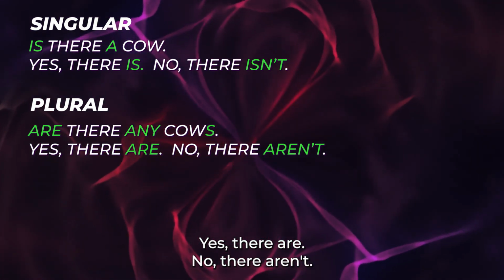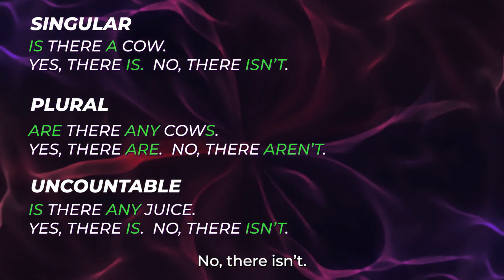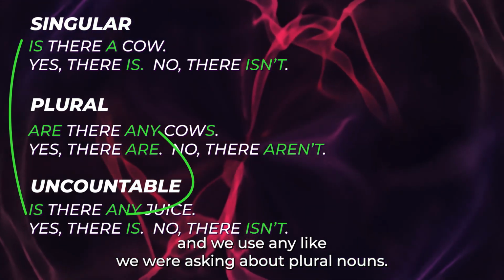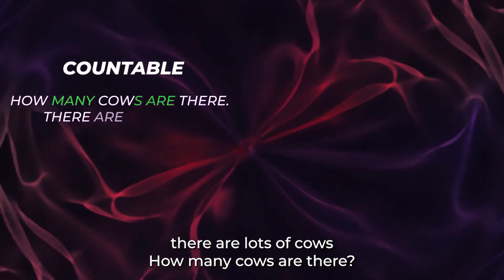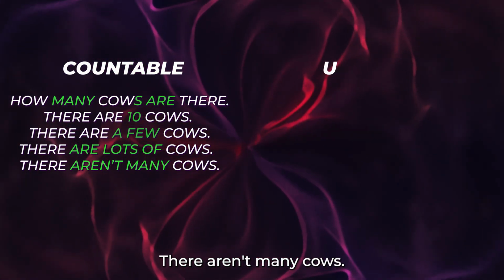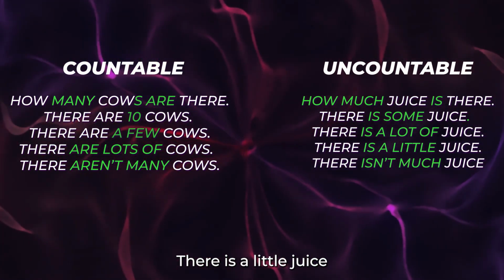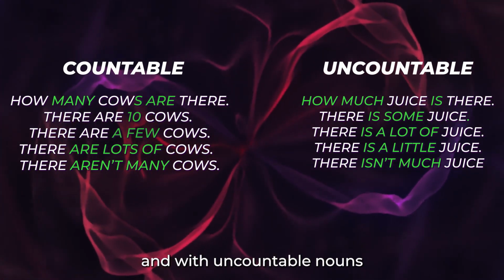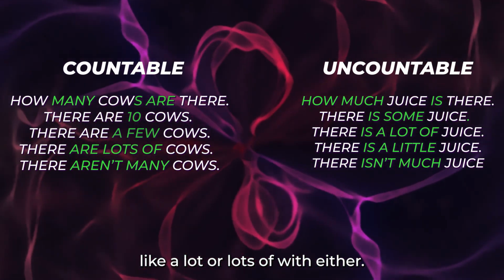Countable Uncountable Nouns Made Easy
Countable and Uncountable nouns are easy to understand after understanding how we use them and talk about how many there are. You will learn how to show quantities, ask and answer questions using both countable and uncountable nouns.